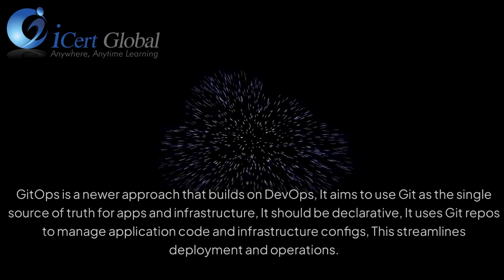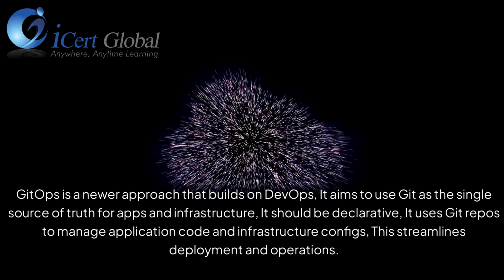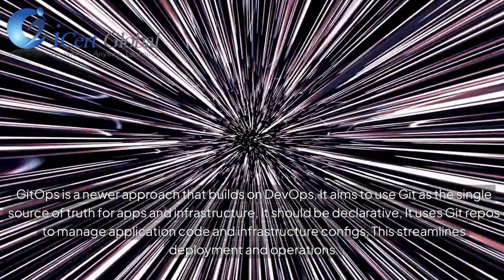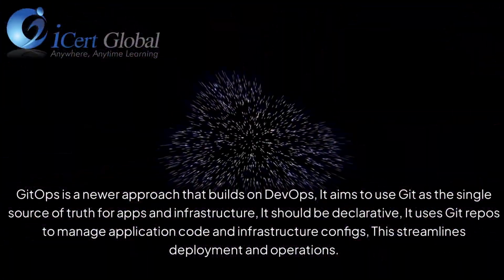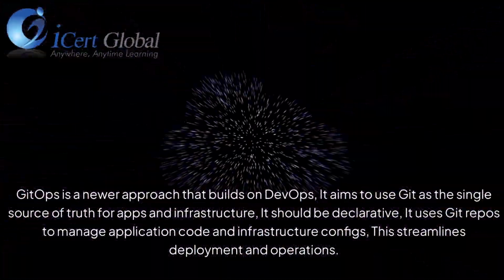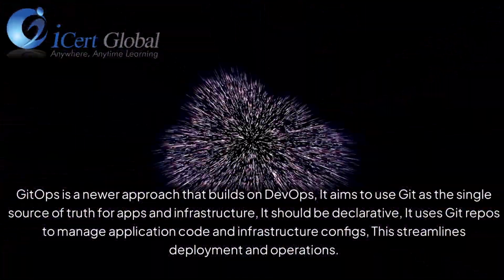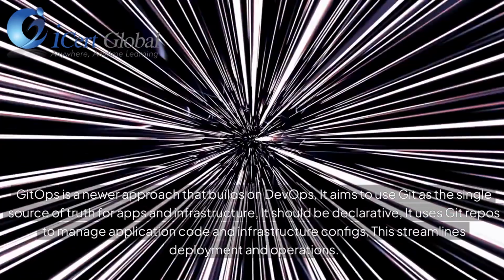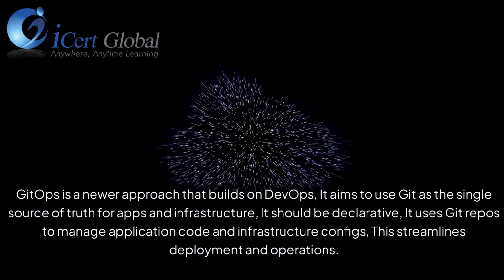DevOps vs. GitOps: Which Should You Choose in 2026?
📈 Struggling to choose between DevOps and GitOps for your software delivery?
While both methodologies aim to boost efficiency, they serve different purposes in the modern cloud-native ecosystem. In this video, we break down the fundamental differences between DevOps and GitOps, helping you decide which approach aligns best with your team's goals in 2026.

In this video, you will learn:
✅ The Core Differences: Understanding the broad cultural focus of DevOps vs. the technical, Git-centric nature of GitOps.
✅ Source of Truth: Why Git serves as the engine for GitOps and how it simplifies infrastructure management.
✅ When to Choose DevOps: Ideal for teams focused on collaboration and cross-functional culture.
✅ When to Choose GitOps: Perfect for cloud-native, Kubernetes-heavy environments needing automated reconciliation.
✅ The Unified View: Why you don't have to choose—how to use them together for maximum impact.

Navigate the video:
0:00 Introduction: The Evolution of Delivery
1:15 What is DevOps? (Beyond the Buzzword)
2:45 What is GitOps? (The Git-based Approach)
4:10 6 Key Differences You Need to Know
5:30 Choosing the Right Strategy for Your Team
6:45 Conclusion: Building a Future-Proof Workflow

Ready to advance your IT career?